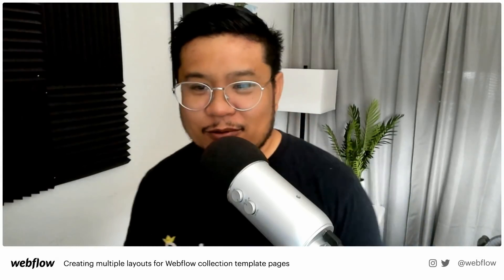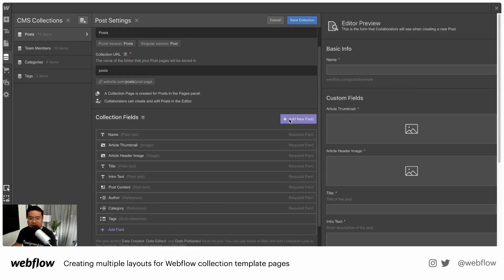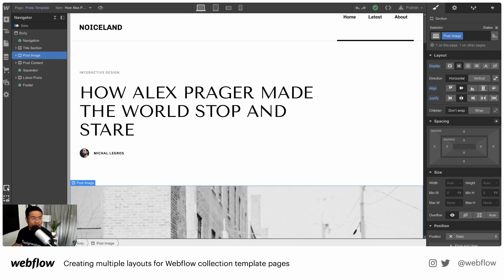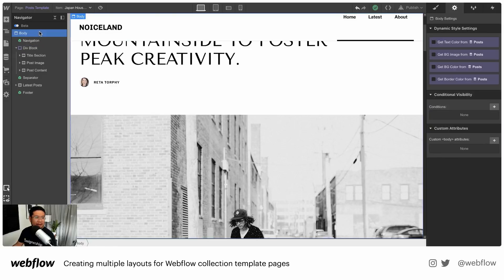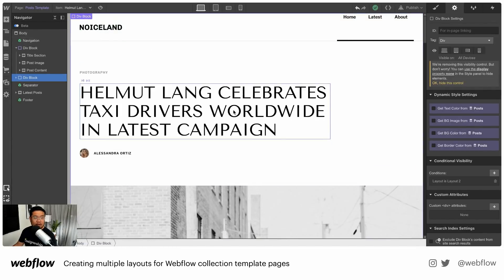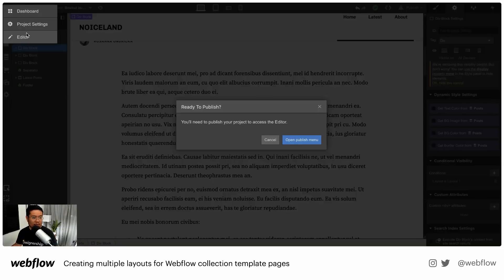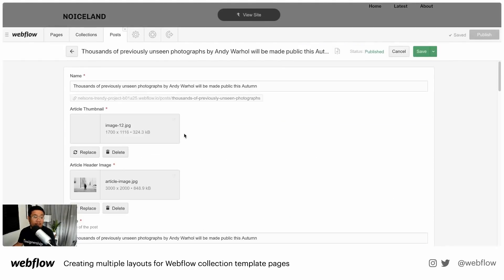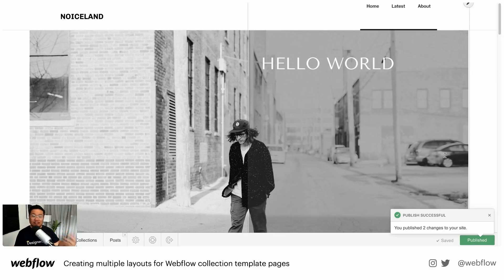Stream highlight: Creating multiple layouts for Webflow collection template pages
During our live stream #147, we used Collection fields and the conditional visibility feature to create multiple layouts for Collection template pages. This trick can give you more flexibility with dynamic page designs and your clients more page layout options.